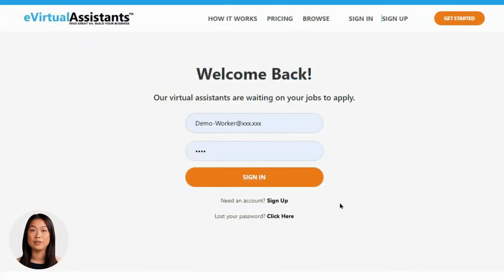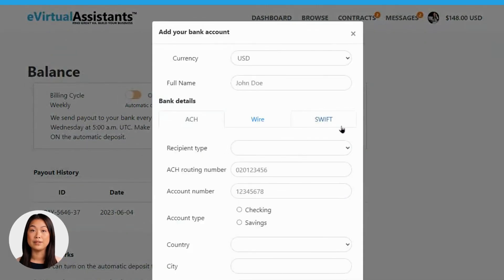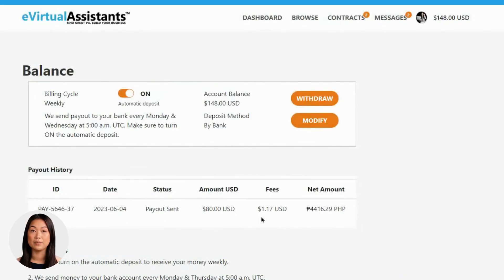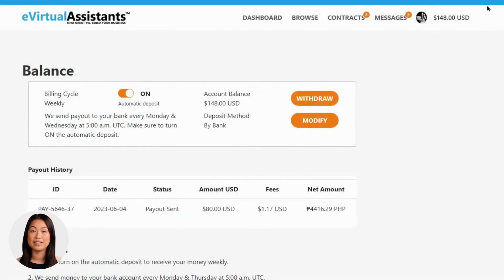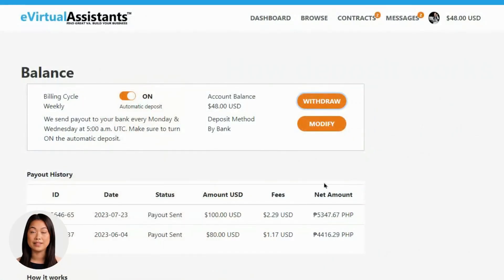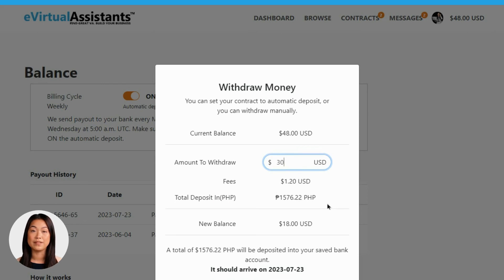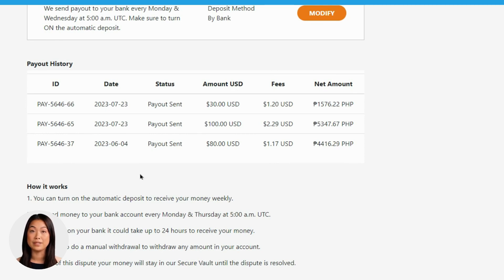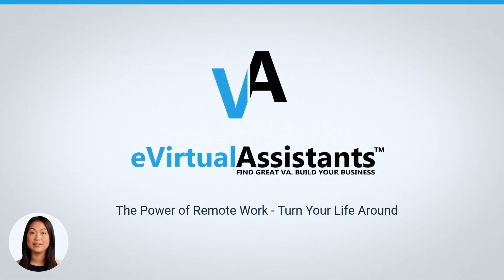HOW TO: Add / Modify Your Bank Account & Withdraw On eVirtualAssistants.com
Discover the essentials of online banking with our comprehensive training video designed for virtual assistants. Explore how to seamlessly integrate, modify, and manage bank accounts within your digital workspace. This tutorial takes you through a step-by-step guide on executing transactions like withdrawals from your account with ease. Furthermore, it provides insights on locating your account balance swiftly and monitoring the status of your deposits effectively. Dive into this educational journey to empower your skills in navigating online banking platforms for virtual assistants, money management, and financial tracking.

eVirtualAssistants Team